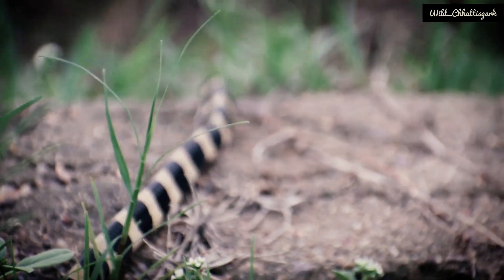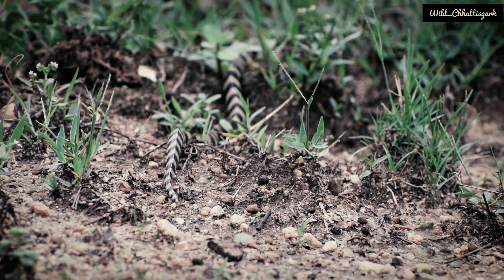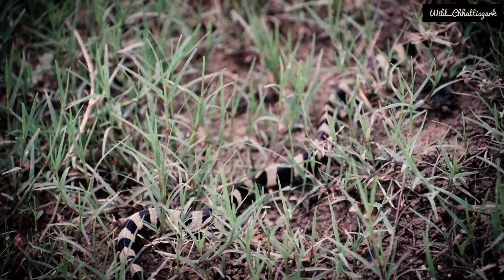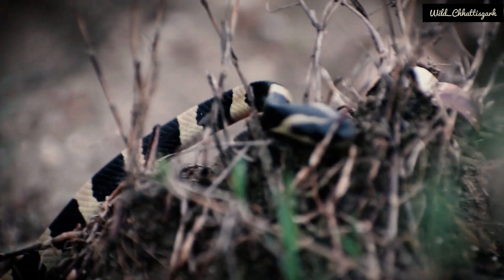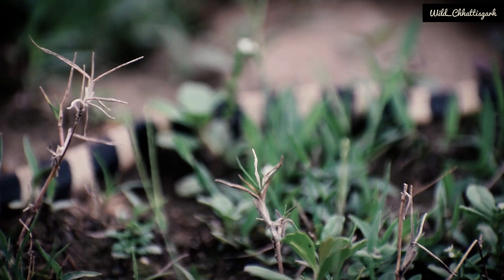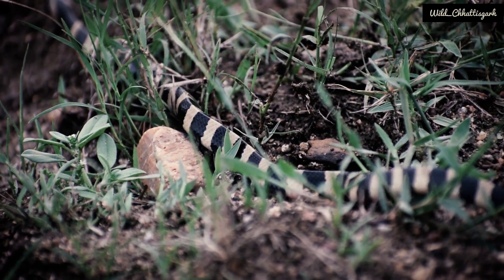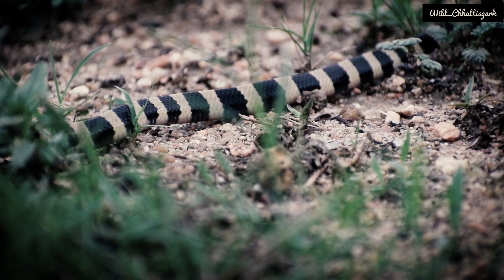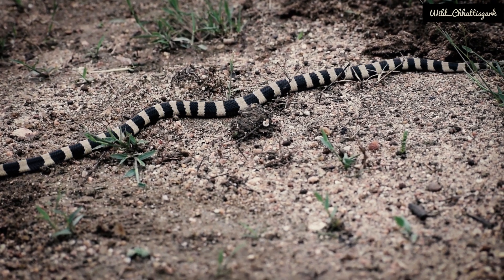The Banded krait.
DESCRIPTION

High contrast yellow and black or sometimes white/grey and black banding evenly spaced running the length of the body. Head is rounded with dark yellow stripes running from snout to the back of the jaw. Slightly stockier than its cousin the Many Banded Krait, the Banded Krait has a very distinct keeled shape to its body which makes it look triangular. A medium to large sized snake they can grow up to 180cm. Unique tail rounded off into a nub at the end and can appear like a small head.

BEHAVIOR

Active at night and mainly hunts other snakes. Generally docile when approached they are not quick to bite but will do so if disturbed or handled especially during their active period at night. Normally slow and deliberate in their movement they are capable of moving quickly when fleeing. Attack behavior is erratic with wild head movements and lunging. Will bite from any direction and does not normally display characteristic ‘S’ shape before striking. Will normally hide its head under its body and leave its tail exposed where the round end appears like a small head. Predators will bite the tail leaving them exposed to a bite from the concealed head. Very capable burrower adept at quickly wedging itself into holes and crevices. Hunts near water sources and will eat lizards as well as other snakes. Highly venomous and any bite should be treated as life threatening.
HABITAT

The Banded Krait is a terrestrial species often hunting in areas near water, including culverts, streams and either fresh water or brackish mangrove areas. It can be found all over Indian continent . A less common encounter for most given its nocturnal nature, it is possible though very unlikely to bump into one on the trail and if so they should be give a wide berth and left alone.

MISTAKEN IDENTITY

NO SNAKE SHOULD EVER BE HANDLED BY ANYONE BUT EXPERTS: The Banded Krait can be potentially confused with the Banded Wolf Snake, which is a harmless species. It can also be confused with its deadly cousin the Many Banded Krait. A Banded Krait should never be handled or approached and neither should the Banded Wolf Snake due to the potential for confusing species.